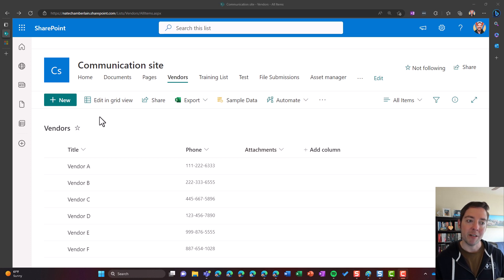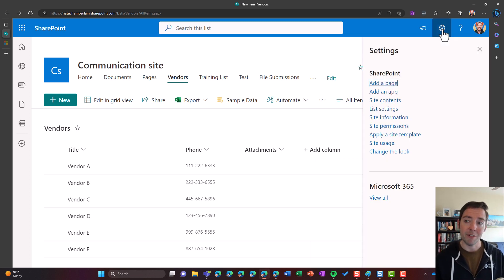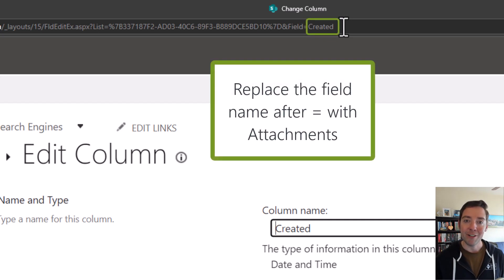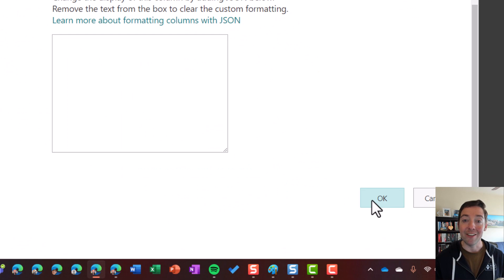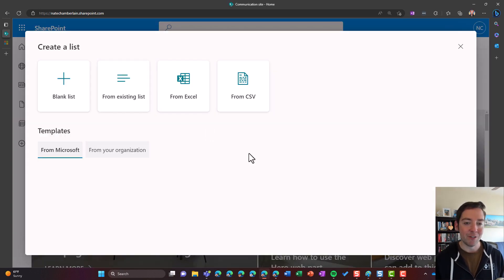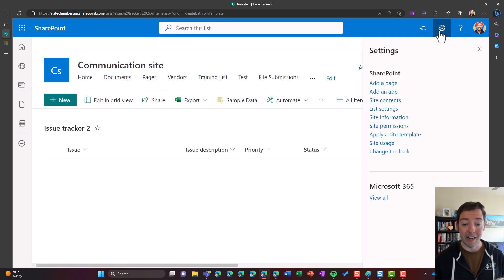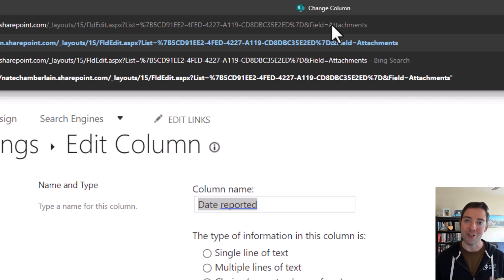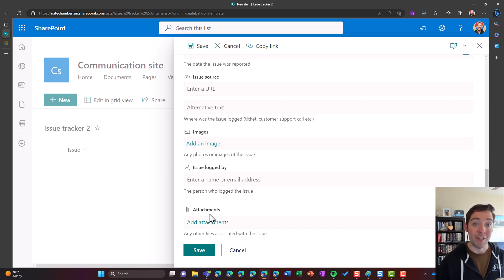How to rename the Attachments column in SharePoint lists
Attachments can be a handy feature for lists. Think photos in maintenance requests, or screenshots in IT Support requests. The Attachments column is built into every list automatically (though it can be disabled if you’d like However, you might want to rename this column to something more descriptive or relevant to a particular business process such as Supporting Documentation or Content for Review. Or maybe you’d just like to match the naming conventions or style guide recommendations already used in your organization.

Unlike other columns, the attachments column cannot be deleted or renamed using the list settings page, or by using the column header menu when viewing the list. However, you can rename the attachments column by modifying the URL of the generic column settings page, as demonstrated in this video.

Want to know how to MOVE the attachments field on the list form?